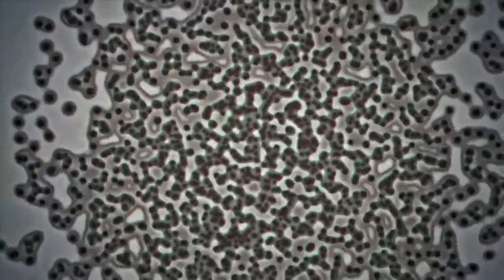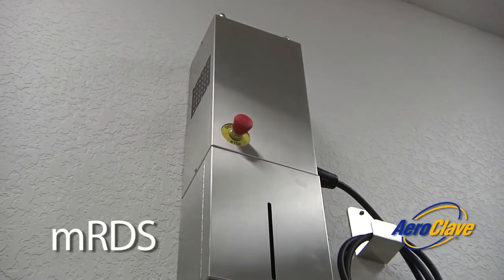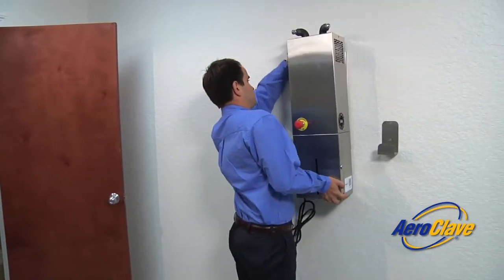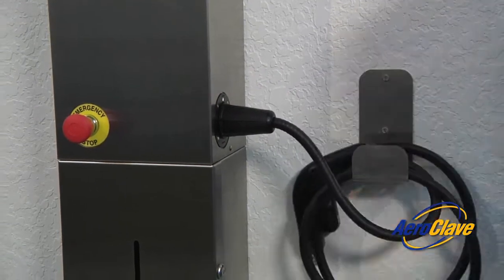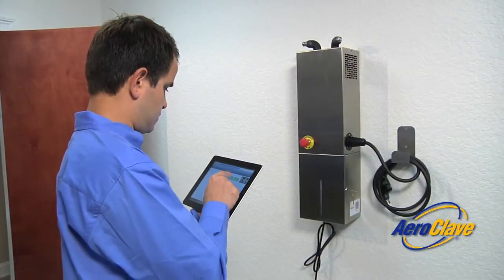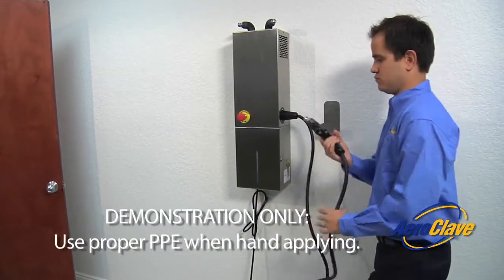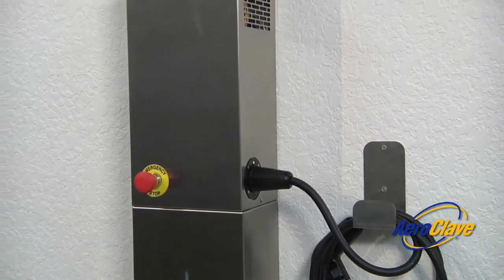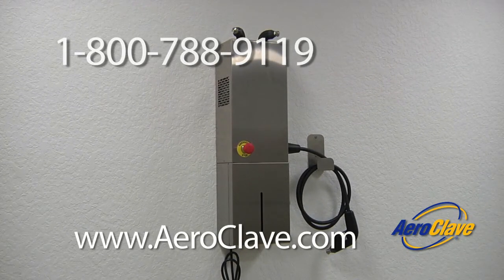AeroClave mRDS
The mRDS is a permanently mounted, fully automated decontamination solution for use in a variety of environments where the risk of infection may be present.